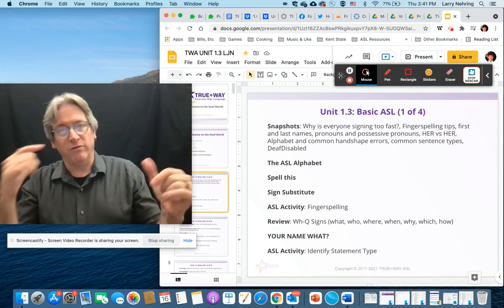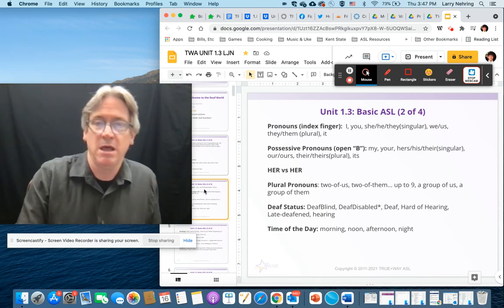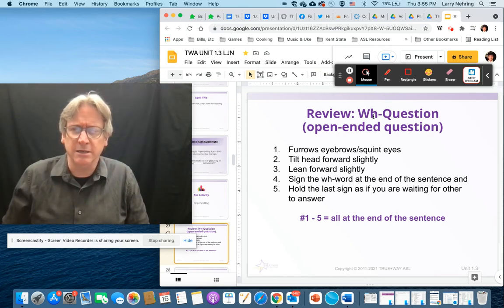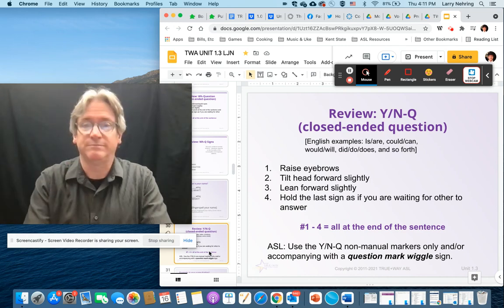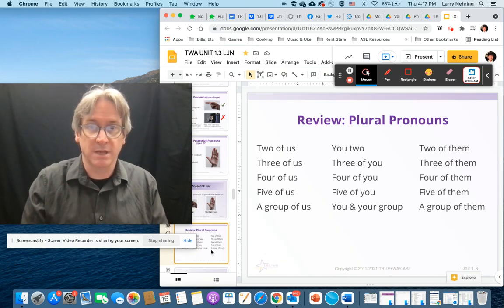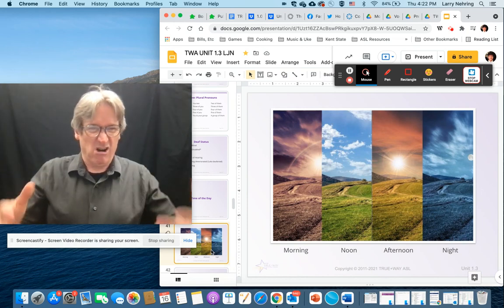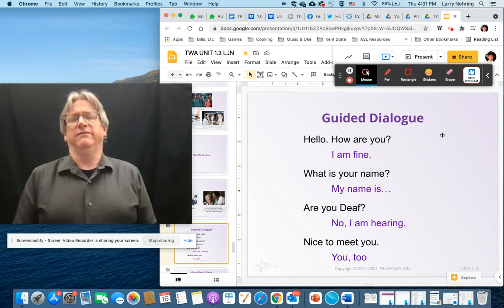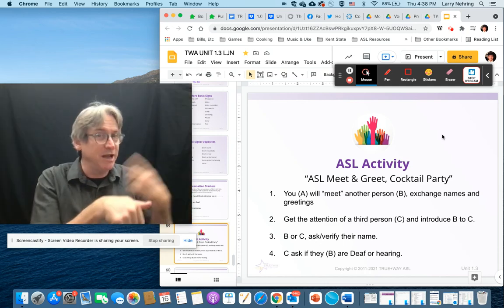copy of TWA Unit 1 3 video lecture Nehring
This is my "flipped" classroom lecture for my Elementary ASL 1 classes covering Unit 1.3 in the True+Way ASL curriculum.